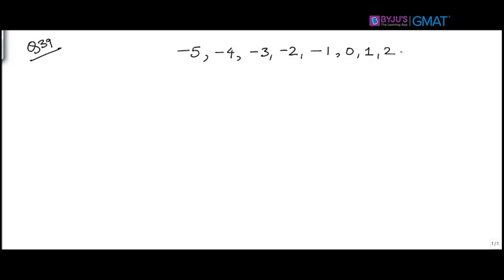GMAT OG Q39 Video Solution by BYJU'S